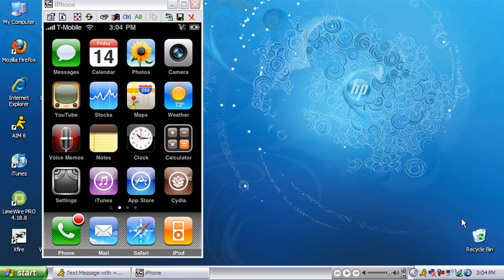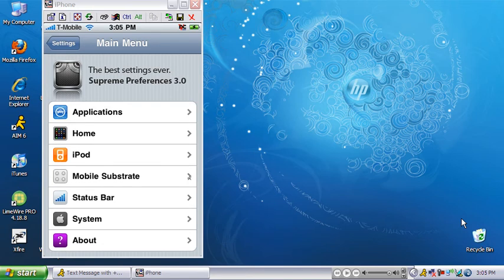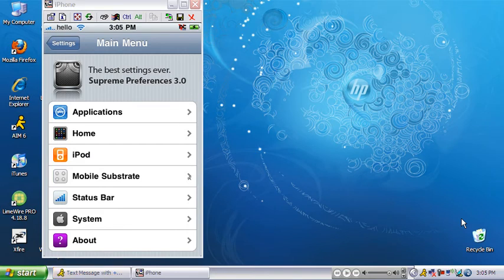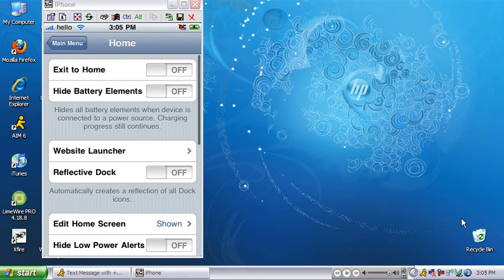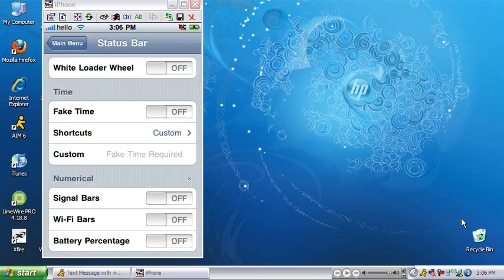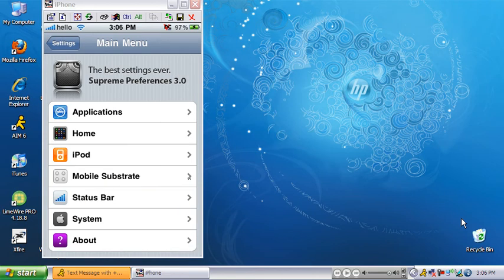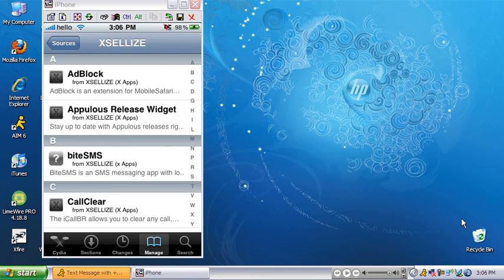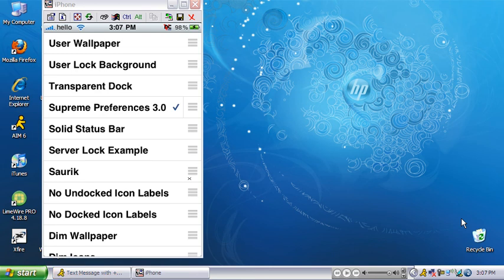iPhone Tutorial/Review: Supreme Preferences 3.0 really great !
check out this tutorial/review, how to get and use supreme pref.